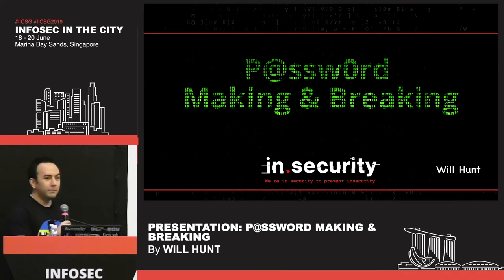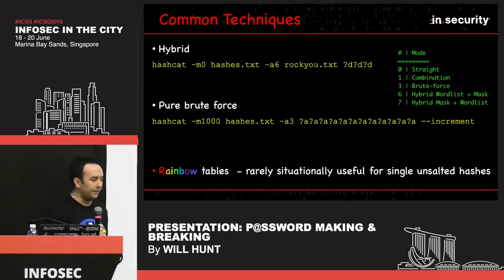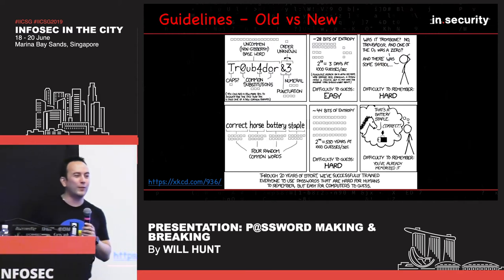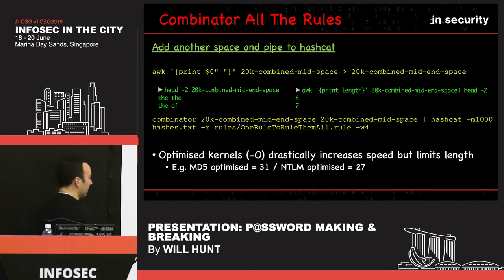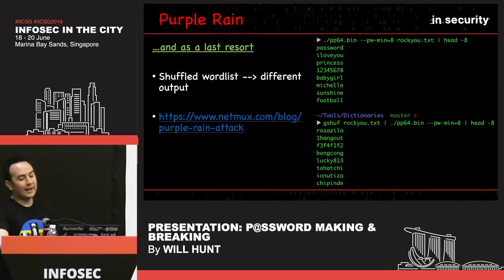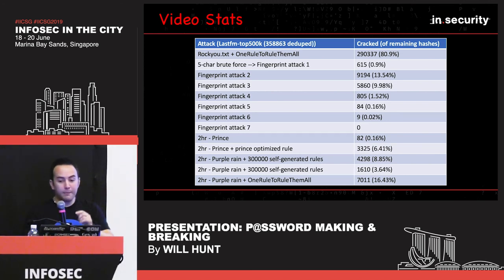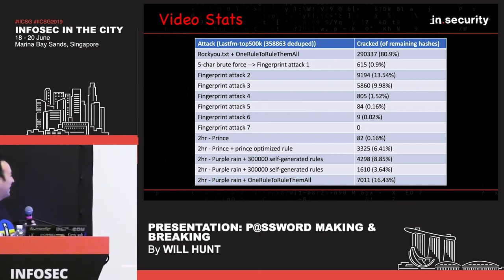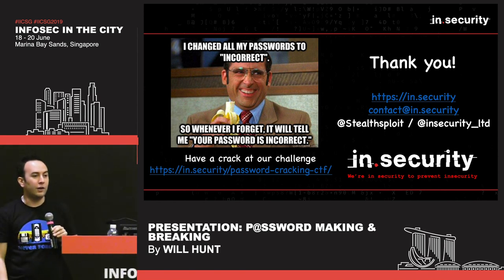P@ssword Making & Breaking - Presented by Will Hunt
We all understand the importance of password security. We’ve all been told to use all the character sets, adhere to a minimum length and not to reuse our passwords. Recent guidance from NIST now promotes the importance of length over complexity, but are we getting more efficient and secure in our selections for the keys to our kingdoms?

After a quick recap of traditional cracking techniques, I'll discuss more creative and advanced attack methods that start to break recent password guidance, as well as attack passwords that traditional rules aren't effective against. I'll then move onto GPU limitations with a crypto-wallet example, using hex to crack foreign passwords and wrap up with some advice for securing yourself moving forwards.